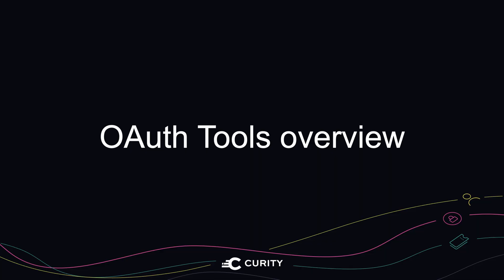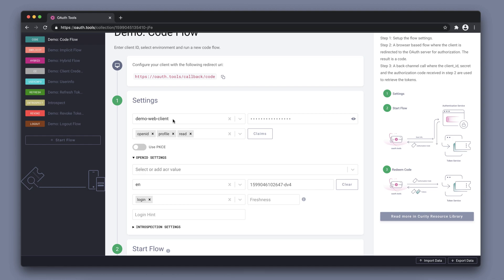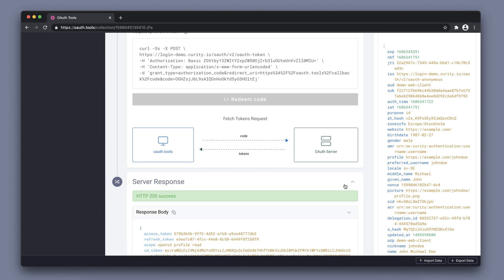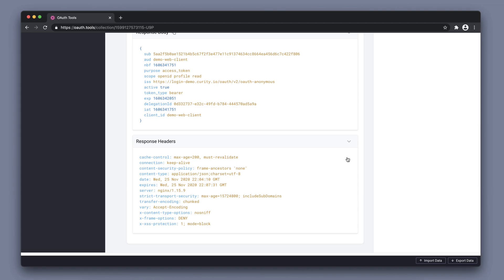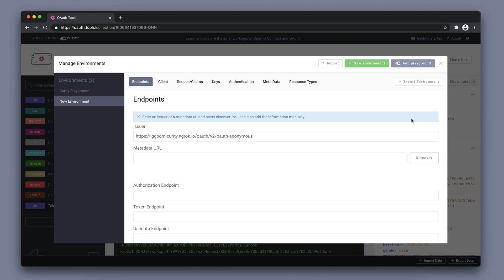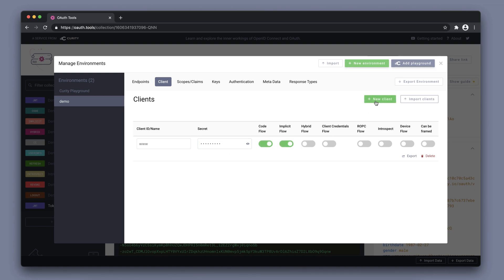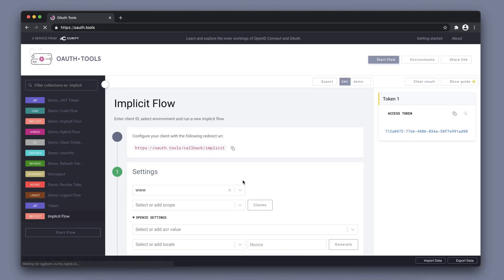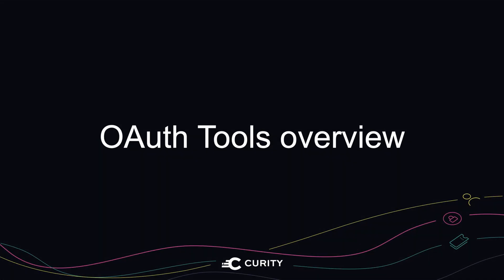OAuth Tools - A Place to Test and Experiment with OAuth and OpenID Connect Flows I Introduction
Use OAuth Tools to learn and explore the inner workings of OpenID Connect and OAuth.